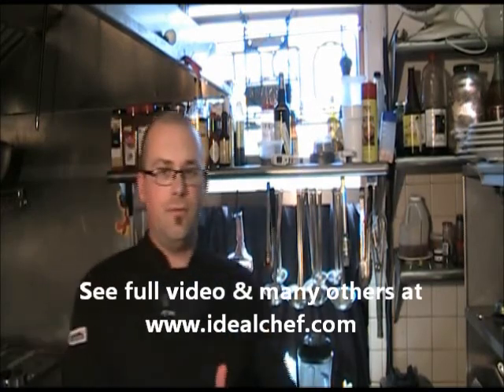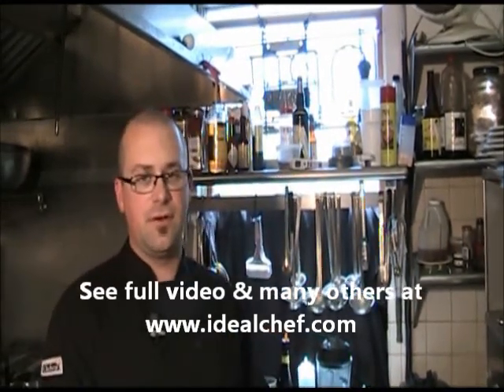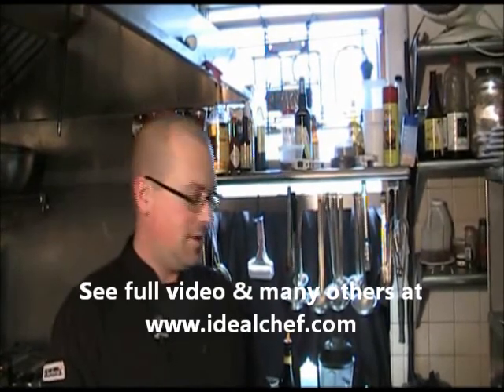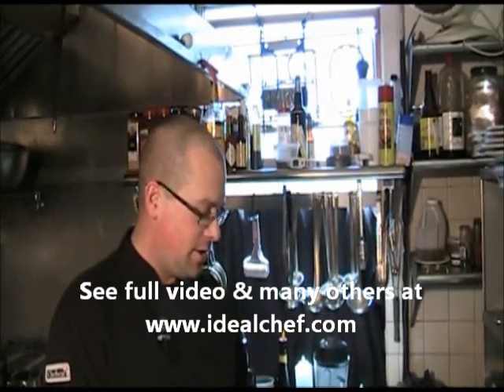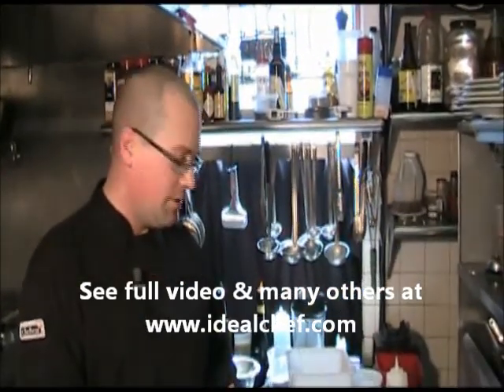Nutella Crepes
Sweet crepes in an orange sauce with Nutella filling